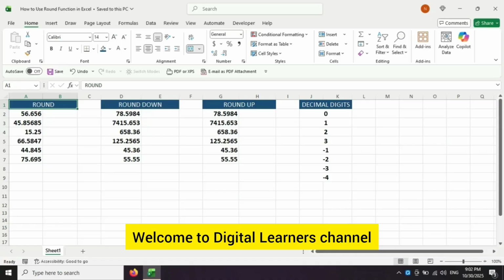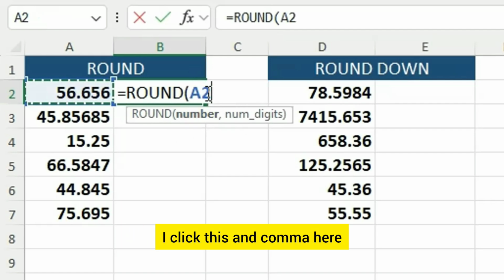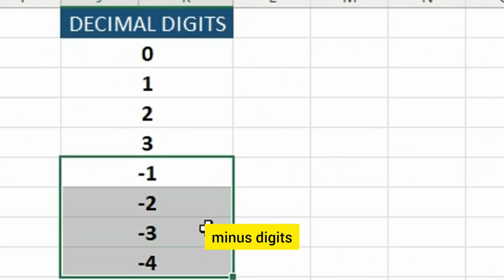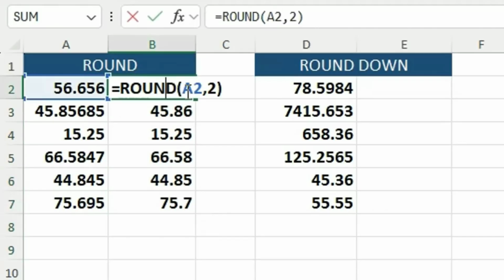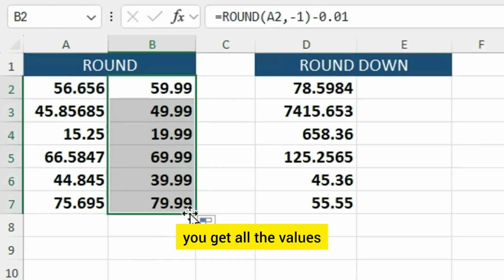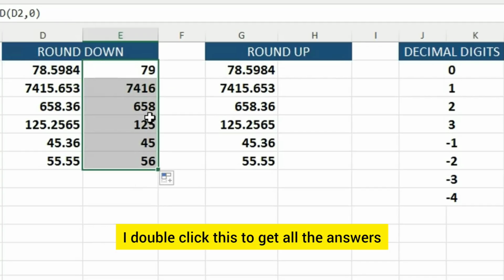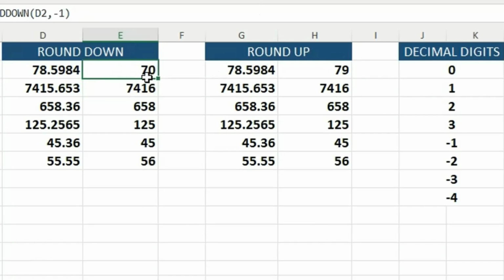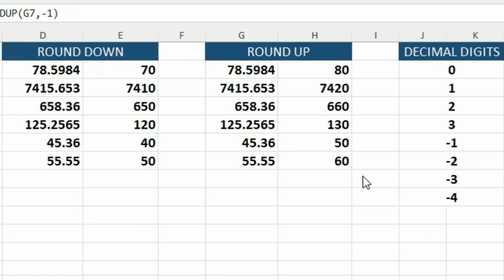How to use ROUND function in excel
How to use ROUND, ROUNDUP and ROUNDDOWN functions in excel, step by step Tutorial.